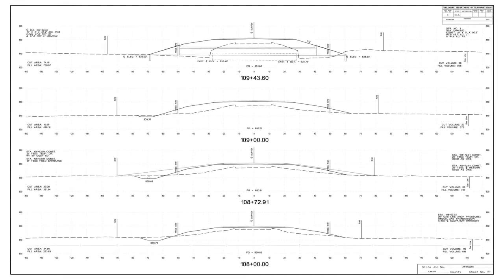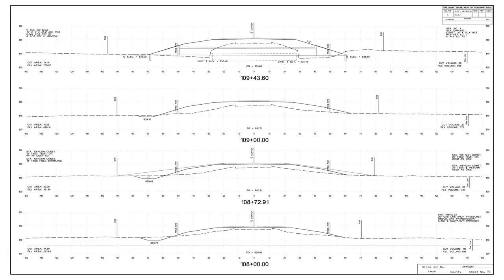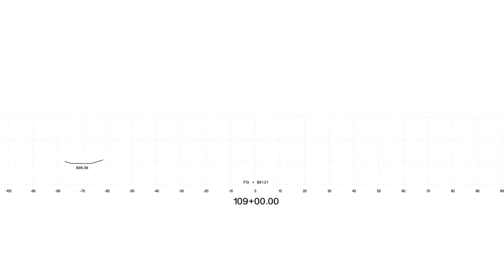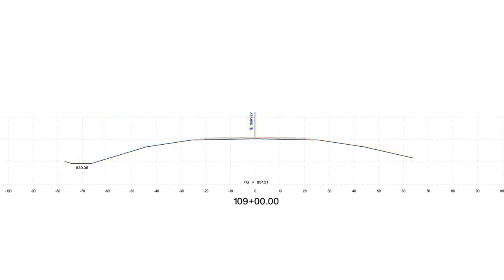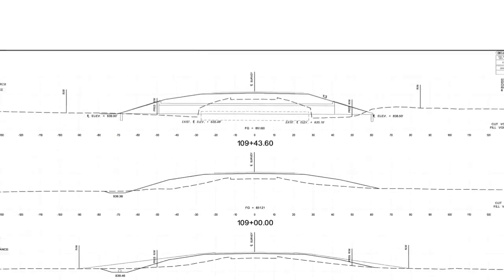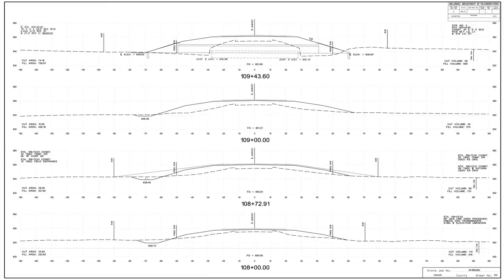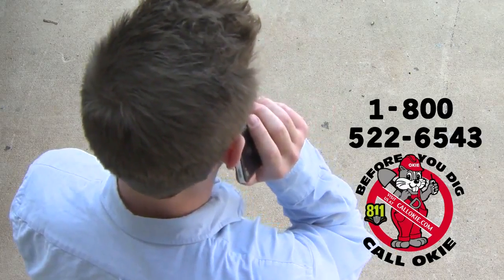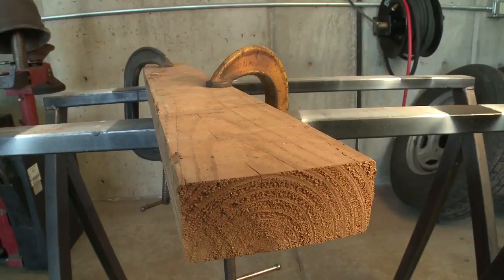06 Cross Section